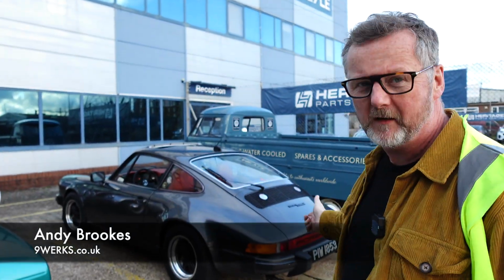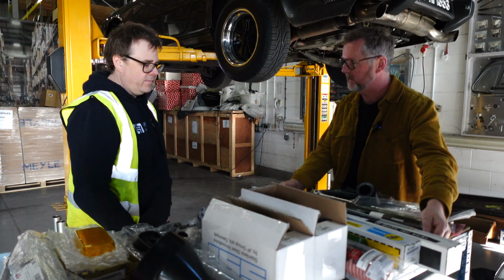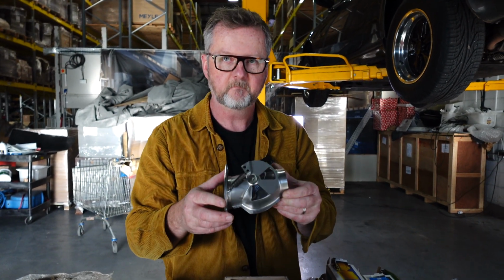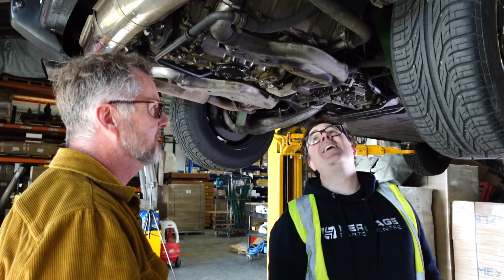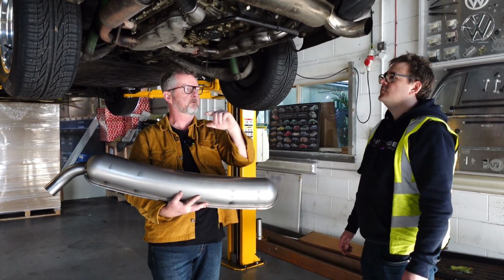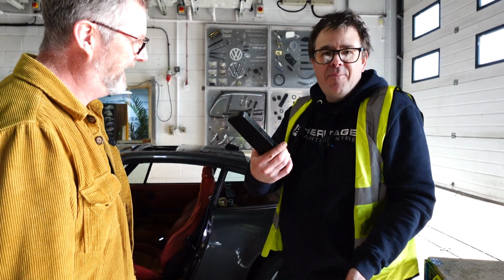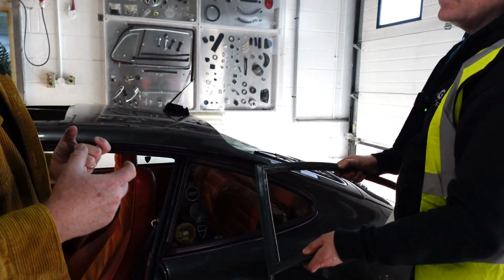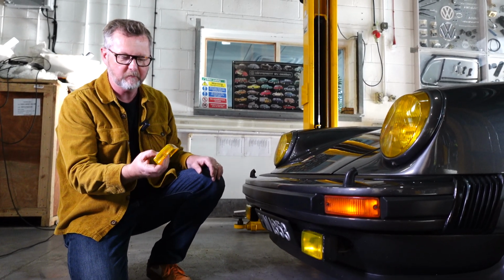Must-have G-body Porsche 911 upgrades revealed… ft. a mad trolley dash!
G-body (or impact bumper) 911s are a popular buy when it comes to a classic Porsche right now. Some are half a century old, and all will require steady maintenance in one from or another – but there's no excuse for driving an old, tatty examples, with more parts available for these classic 911s then you may think.

9WERKS Radio's Andy Brookes showcases this by picking out a host of recommended parts to keep your G-body Porsche 911 in fine fettle, gathered via a mad trolley dash around the Heritage Parts warehouse!

Here's the parts list for all parts used in the video:
PC1110019 - SSI Exhaust Conversion Kit, 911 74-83
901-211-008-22/SS - Heater Control Flap, Stainless Steel, Right, 911 65-8
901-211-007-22/SS - Heater Control Flap, Stainless Steel, Left, 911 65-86
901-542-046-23 - Window Lifter Rail, Right, 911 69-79
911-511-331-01/HD - Gas Strut, Bonnet, Heavy Duty, 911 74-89
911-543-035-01 - Seal, Rear Quarter Glass, Non-Opening, Left, 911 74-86
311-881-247 - Securing Clip for Front seat Tilt Handle, Various models
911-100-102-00 - Engine Service Kit, 911 SC 3.0 180bhp 78-80
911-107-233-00 - Oil Hose, Oil Tank to Cooler, 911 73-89
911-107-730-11 - Oil Pipe, Oil Tank to Thermostat, 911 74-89
AC000157 - Fluid Filler Funnel
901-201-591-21 - Fuel Filler Neck Rubber Sleeve, 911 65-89
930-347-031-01/KIT - Tie Rod Upgrade Kit, 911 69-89, 912, 930, 914
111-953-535/D - Bush, Steering Column, Metal, Beetle, Ghia, 911, 914
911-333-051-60 - Bilstein B6 Rear Shock Absorber, 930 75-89, 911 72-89
PC3410011 - Bilstein B6 Front Strut Insert Boge Strut, 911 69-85
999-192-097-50 - Alternator Belt, 10x725, 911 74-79, 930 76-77
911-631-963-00 - Fog Light Lens in Yellow, 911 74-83, 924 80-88
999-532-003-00 - Retainer for Gear Knob, 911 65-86, 914
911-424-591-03G - Handbrake Rubber Sleeve, 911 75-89
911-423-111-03 - Accelerator Pedal, 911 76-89, 930, 928
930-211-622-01/S - Heater Hose, Silicone, Heater Flap to Heat Exchanger, 911

A host of top-quality 9WERKS apparel, stickers and more is available now via the 9WERKS online store.

Follow me @9werks_lee for more bespoke Porsche content and behind-the-scenes videos.

9WERKS Radio is the Porsche podcast dedicated to the people and the stories behind the world's finest sports cars. Available on your preferred podcast platform!